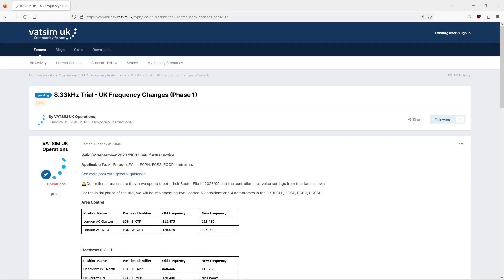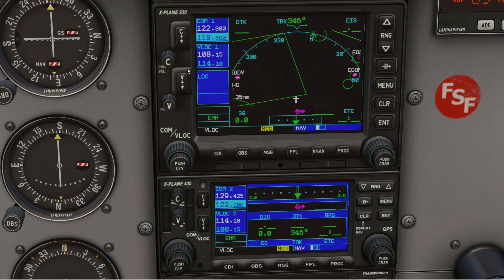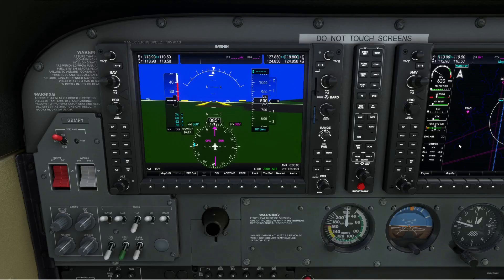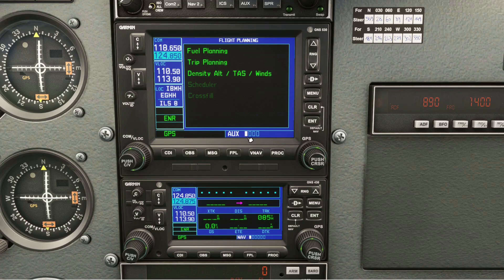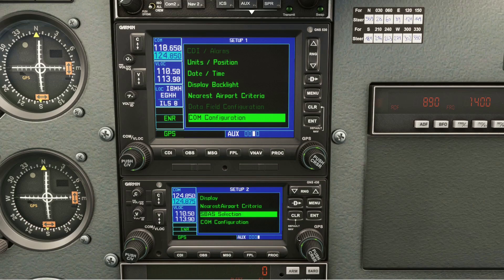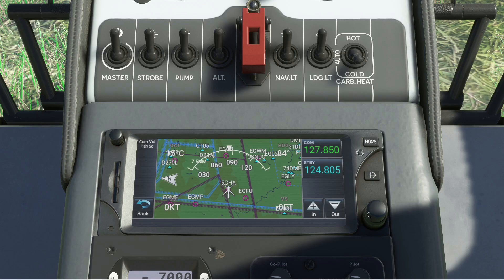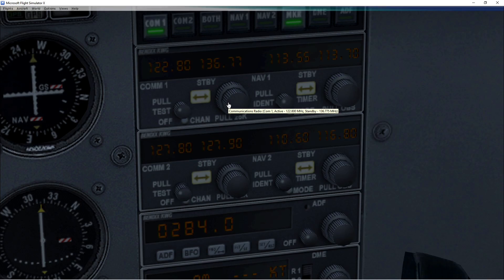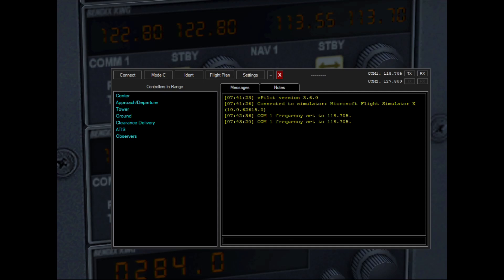Vatsim UK - 8.33kHz trial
On 7th September 2023 Vatsim UK will start a limited trial of 8.33kHz radio frequencies.  Some Vatsim documentation will be out of date until permanent changes are made but importantly your simulator will need to accept 8.33 frequencies.
Here, I review my simulators and demonstrate a workaround if you are limited to the current 25kHz intervals.

Update: Yes, .com command does work in Swift

Video content
0:00 - Intro
0:55 - XPlane 12
1:45 - MSFS
2:25 - Setting the GNS530/430
5:45 - FSX(SE)
6:12 - Workaround